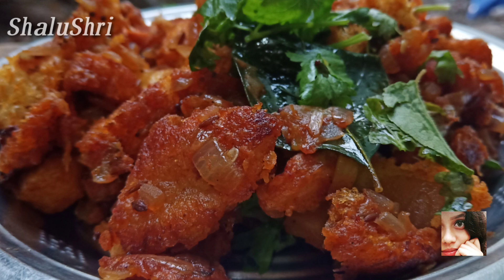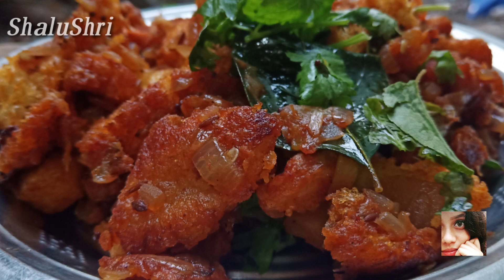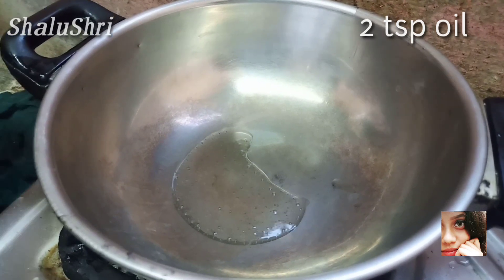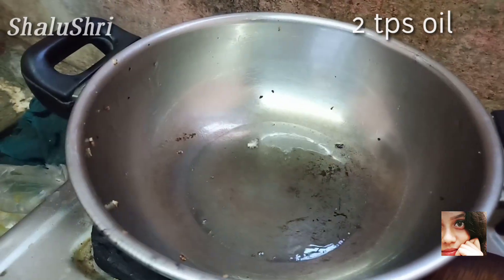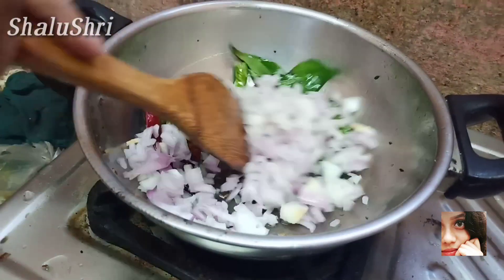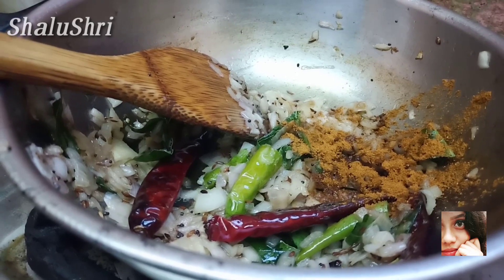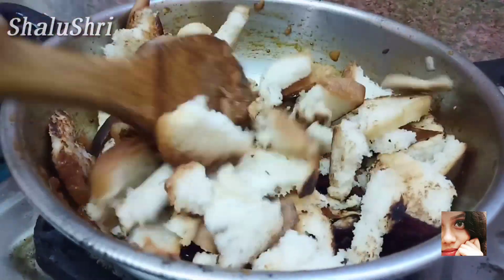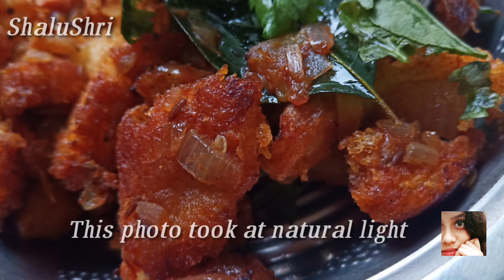5 MINS CHILLI BREAD 🌶💖😱|SIMPLE AND QUICK|LOCKDOWN COOKING|TAMIL|SHALUSHRI